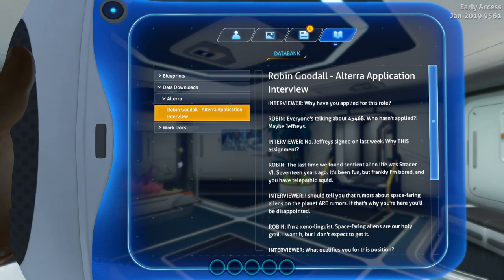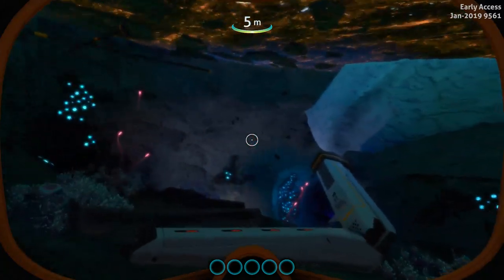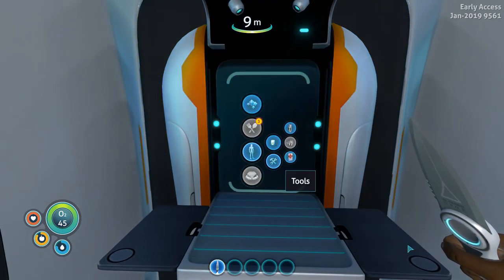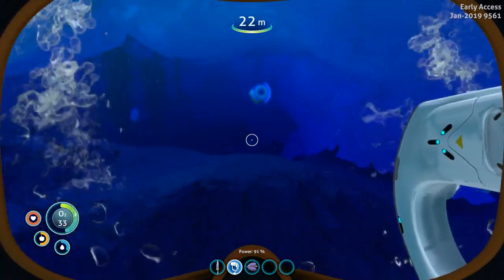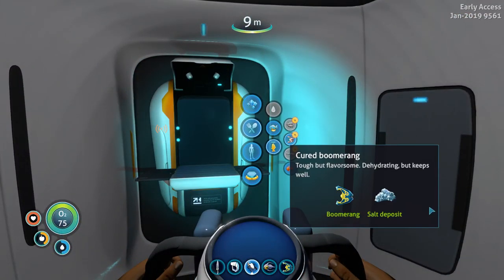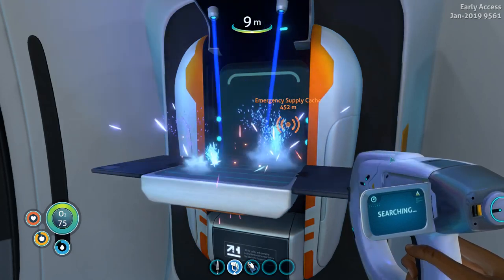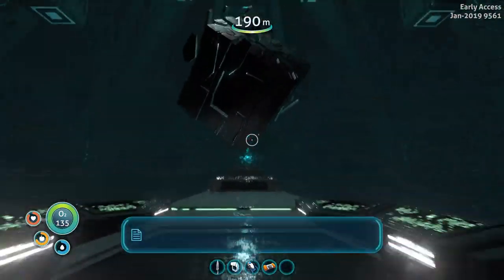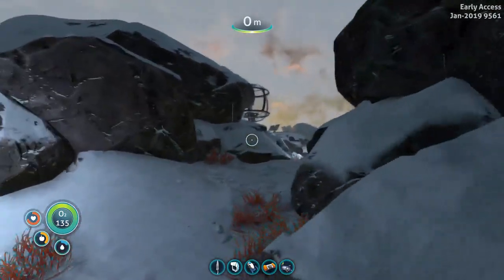SUBNAUTICA: BELOW ZERO Gameplay Ep. 1 [Steam Early Access]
It's time to dive back in to the frigid waters of Subnautica! The brand new expansion, Sub Zero, has been released today! Originally Livestreamed on 1/30/19.

CLOWNFISH TV covers Gaming, Animation, Drawing and Pop Culture. On our channel you’ll find news and views on pop culture, toy unboxings and reviews, gameplay videos as well as drawing, comics and animation videos and tutorials.